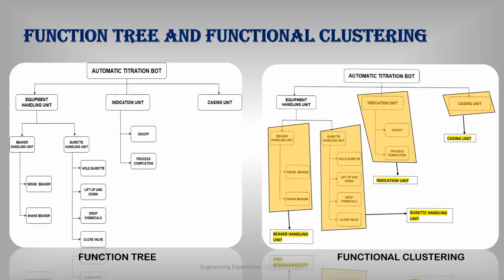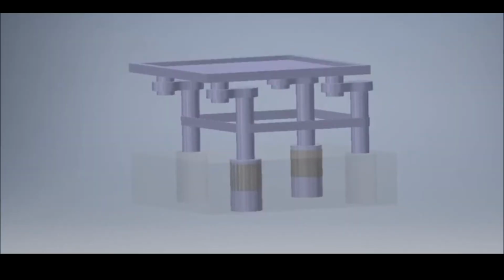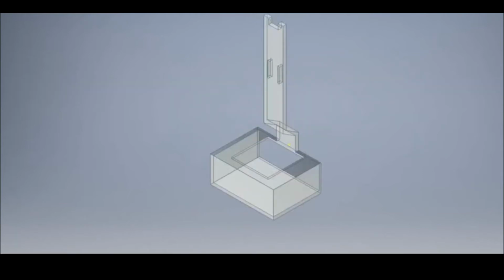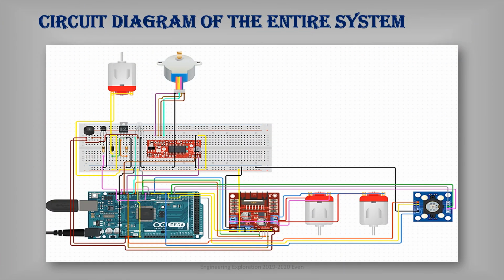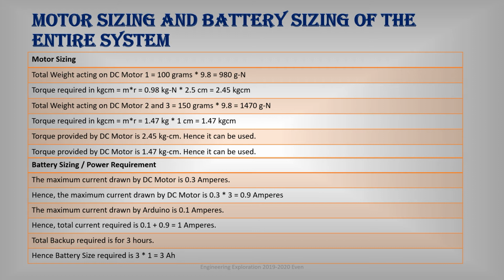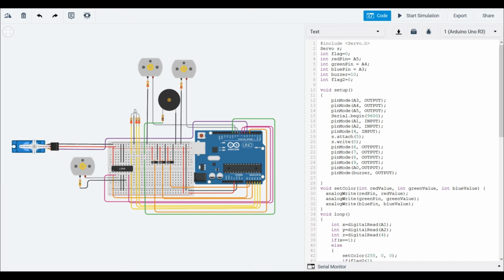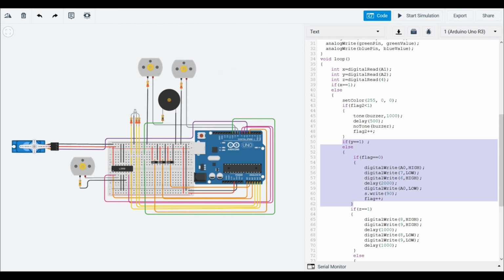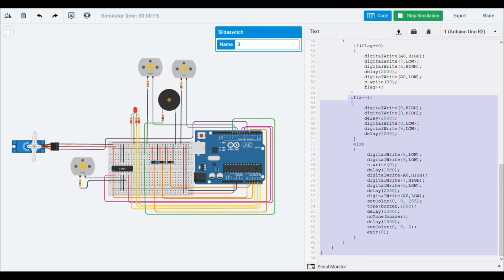Best K T15 AUTOMATIC TIITRATING BOT 2019 20 Even